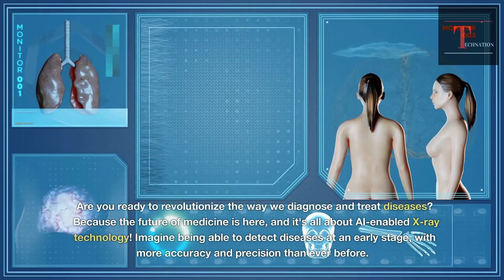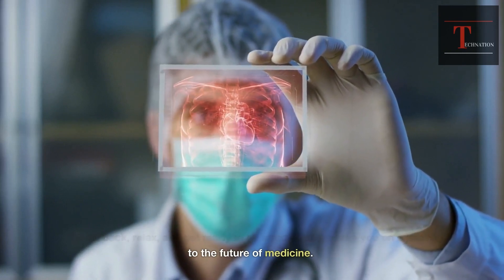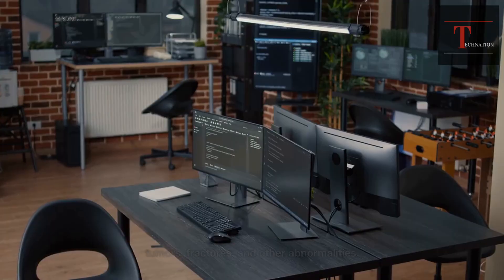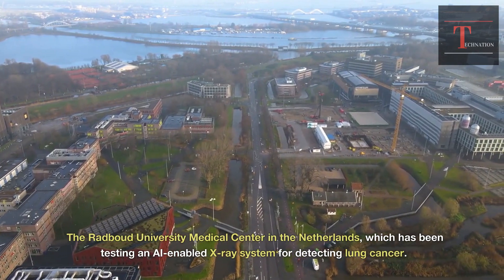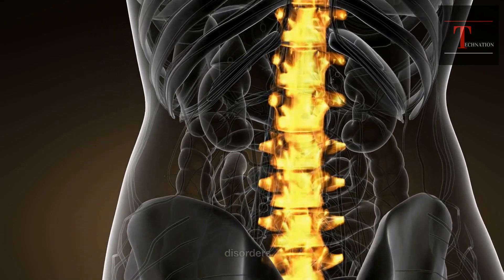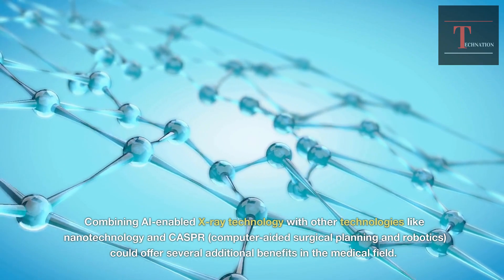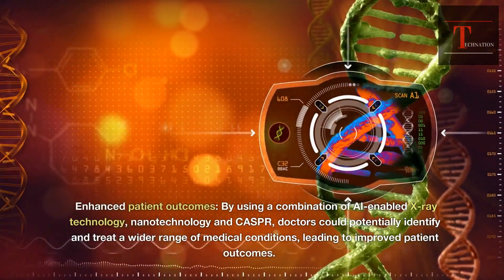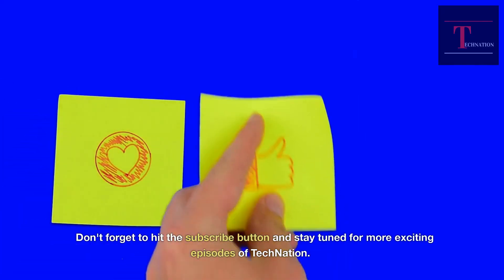Artificial Intelligence (AI) Enhanced X-Ray Revolution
The system works by using deep learning algorithms to automatically identify key features in the X-ray images, such as tumors, fractures, and other abnormalities. This allows the system to quickly flag any potential issues for the radiologist to review.
One of the major benefits of this technology is its ability to reduce human error in the diagnostic process. With traditional X-ray systems, radiologists must manually scan each image, which can be time-consuming and prone to mistakes. However, with this new AI-enabled system, the AI algorithms can quickly and accurately identify potential issues, allowing the radiologist to focus on the most critical cases.
Another key benefit is the speed at which the system can process images. Traditional X-ray systems can take several minutes to analyze a single image, while this new system can process multiple images in seconds. This can significantly reduce wait times for patients and improve overall efficiency in the medical facility.
The AI-enabled X-ray system uses deep learning algorithms to analyze X-ray images in real-time. These algorithms are trained on a large dataset of X-ray images, and use this training data to automatically identify key features in the images, such as tumors, fractures, and other abnormalities.

When a new X-ray image is taken, the system uses these algorithms to analyze the image and identify any potential issues. The system can then flag these issues for the radiologist to review, or in some cases, the AI algorithms can even provide a preliminary diagnosis.

One key component of this technology is the use of convolutional neural networks (CNNs). These are a type of deep learning algorithm that are particularly well-suited to image analysis tasks. CNNs work by breaking down an image into smaller, overlapping regions, and then analyzing each region separately. This allows the algorithm to identify patterns and features in the image that might be missed by other methods.

In addition, this technology also includes a database of X-ray images that are labeled with the diagnosis of a radiologist. This database is used to train the AI algorithms, so that they can learn to identify key features in the images that are indicative of certain conditions.
Currently, this technology is in the early stages of development and implementation, so it is not yet widely used in hospitals. However, several major medical facilities and research institutions around the world are currently testing or have implemented AI-enabled X-ray systems in their practice. Some examples include:

The Radboud University Medical Center in the Netherlands, which has been testing an AI-enabled X-ray system for detecting lung cancer.
The Royal Free Hospital in London, which is using an AI-enabled X-ray system to help radiologists identify patients with osteoarthritis.
The Cleveland Clinic in Ohio, which has implemented an AI-enabled X-ray system for analyzing chest X-rays and identifying potential issues such as pneumonia and tuberculosis.
The National Institutes of Health (NIH) Clinical Center in Maryland, which is using an AI-enabled X-ray system for analyzing X-rays of the spine and identifying potential issues such as scoliosis and other spine related disorders.
For patients, some of the main benefits include:

Reduced healthcare costs: By using a combination of these technologies, medical facilities could potentially reduce the number of unnecessary tests, follow-up appointments, and surgeries, which could help to lower healthcare costs in the long run.